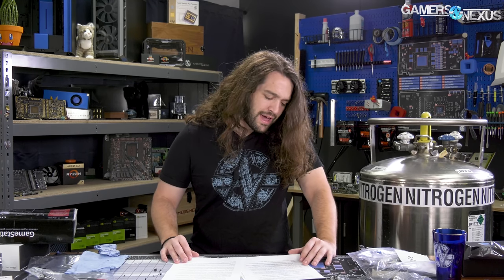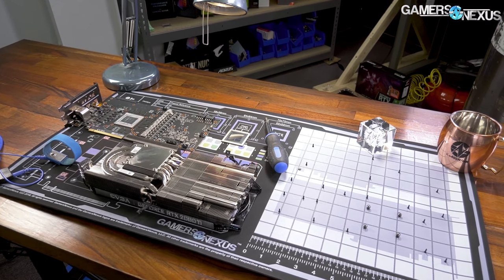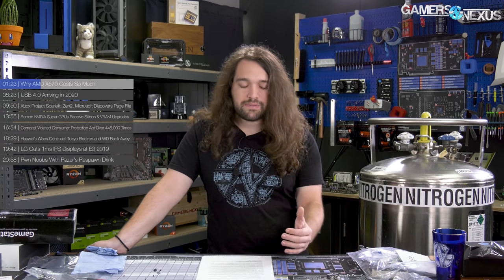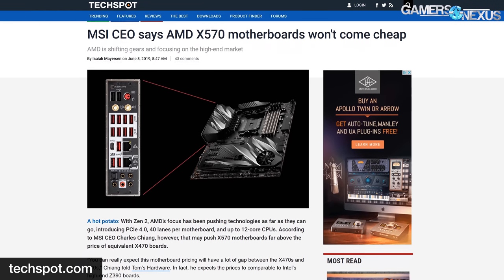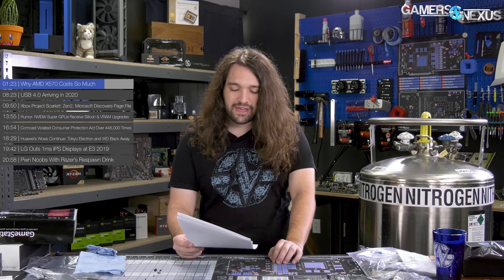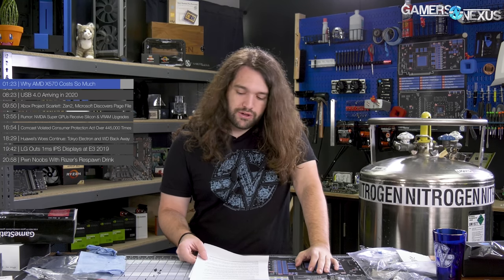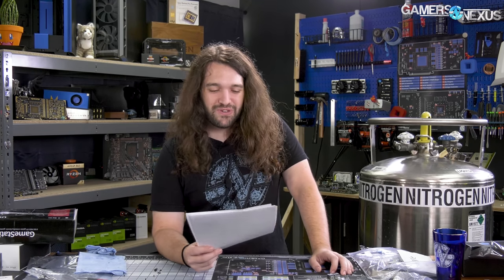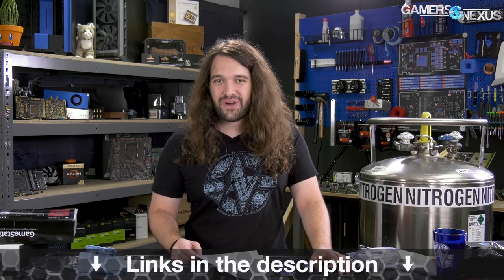HW News - Why X570 is Expensive, Comcast Caught for Fraud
AMD's X570 motherboards seem expensive, so we'll talk about those, USB 4.0, Comcast fraud, Xbox Scarlett, and more.
Ad: Get 2 months of Skillshare free

News items this week include:

- X570 motherboard pricing
- USB 4.0 arriving in 2020
- Xbox Project Scarlett and Microsoft's marketing language
- NVIDIA Super GPUs
- Huawei's blacklist woes
- Comcast violating the Consumer Protection Act 445,000 times
- LG 1ms IPS Displays
- Razer's Respawn drink

Host: Steve Burke
Editorial: Eric Hamilton
Video: Josh Svoboda, Andrew Coleman